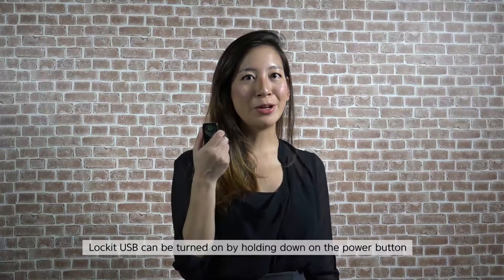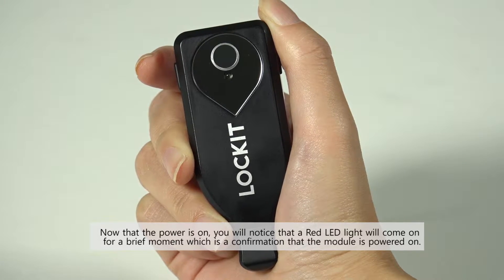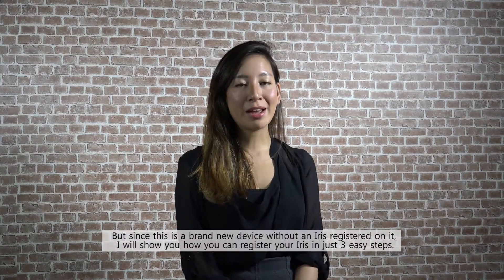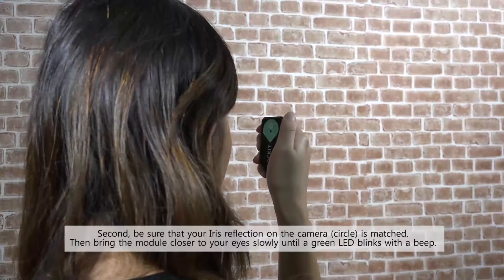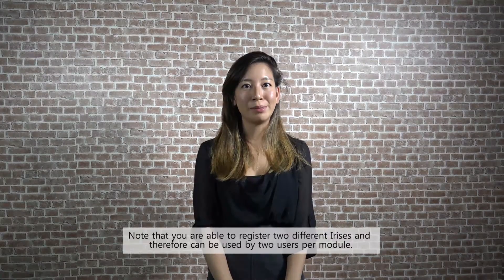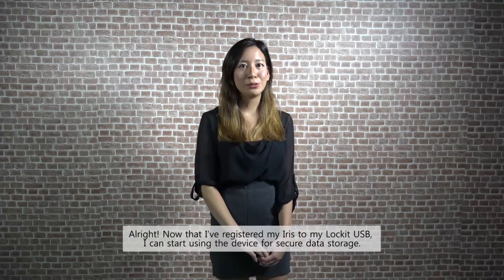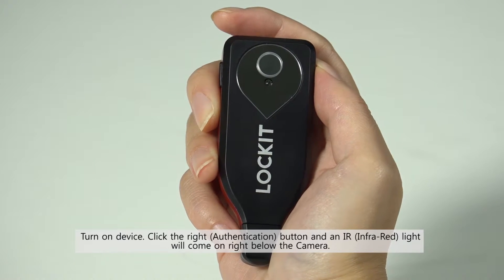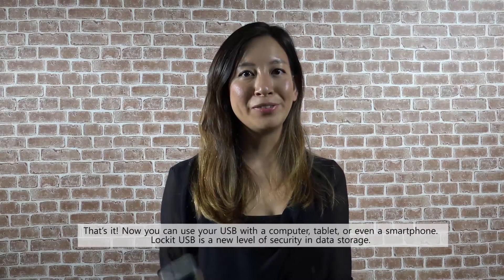[IRISYS] LOCKIT USB - Iris recognition USB memory